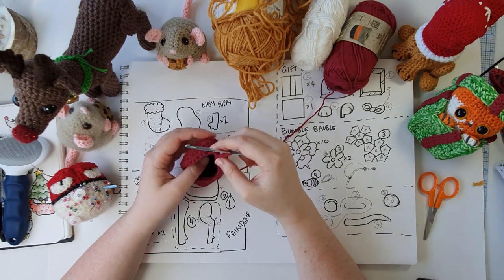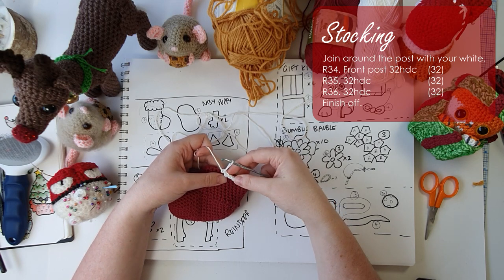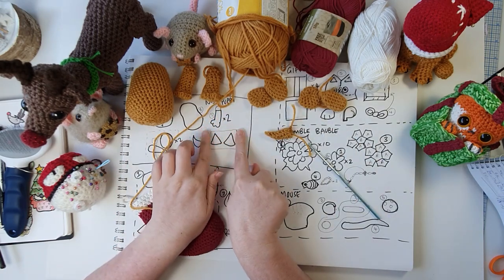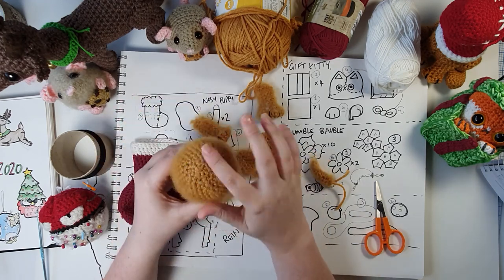Stocking puppy - ( & Christmas stocking ornament) Christmas Amigurumi Pattern #4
Hi, it's Thursday! It's week 4 of my free Christmas amigurumi patterns, and this week I'm going to show you how to crochet a little puppy that got himself stuck in a Christmas stocking! (The stocking also works as a stand-alone Christmas tree ornament!)

This little Christmas amigurumi project will take you through several advanced amigurumi techniques, including short rows, front-post and back-post crochet.

Week 3: Reindeer
Week 4: Sock Pup-pet
Week 5: ???

Written patterns are available here (but I'm a little behind the puppy and the reindeer should be out this weekend!)

Pattern notes:
Based on feedback, I've updated my notation.
What I used to refer to as "inc3" will now be "3sc in next stitch".
What I used to refer to as "dec3" will now be "one decrease over 3 stitches"

All pieces are worked in a continuous spiral.

Stitch Glossary:
ch: “Chain” - yarn over, pull through only loop.
sc: “Single crochet” - Insert hook, yarn over, pull up loop, yarn over, pull through both loops on hook.
inc: “Increase” - Complete two single crochets into the same stitch, one after the other.
dec: “Decrease over two stitches”- Insert hook into stitch, yarn over, pull up loop. Insert hook into next stitch, yarn over, pull up loop. Yarn over a third time, and pull through all three loops on hook.
dec3: “Decrease over three stitches”- Insert hook into stitch, yarn over, pull up loop. Insert hook into next stitch, yarn over, pull up loop. Insert hook into third stitch, yarn over, pull up loop. Yarn over a fourth time, and pull through all four loops on hook.

Pattern notation
x[…] Repeat the instructions between the square brackets ‘x’ times.
(…) The total numbers of stitches in the row/round

Happy Stitching!